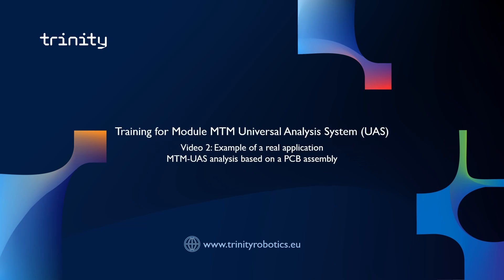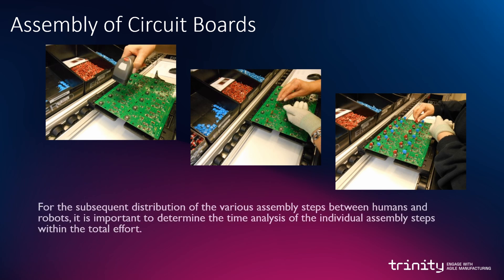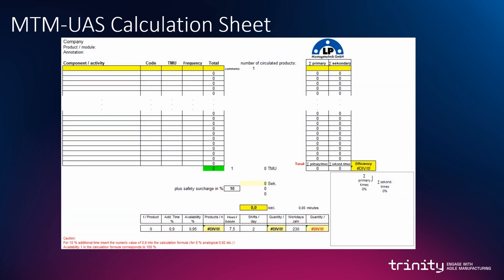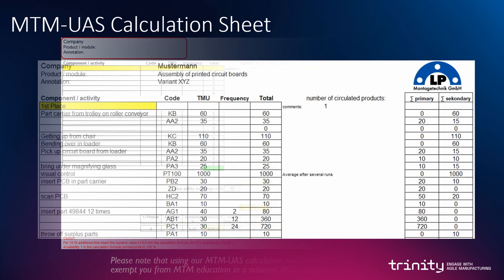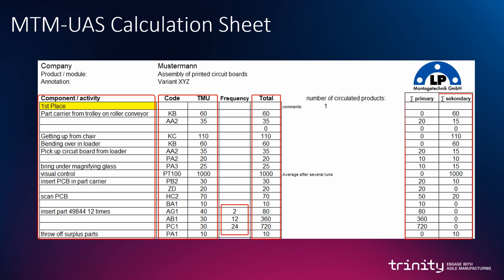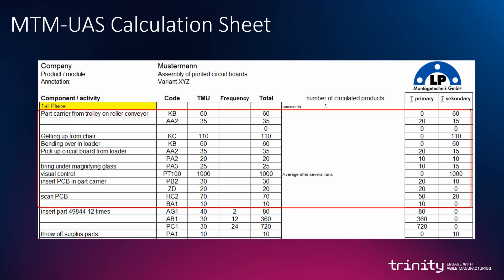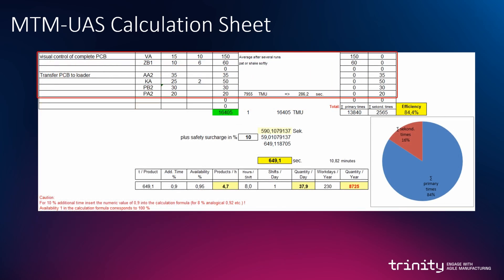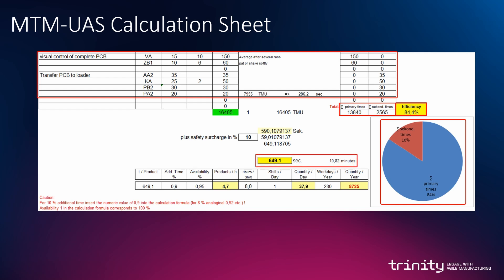MTM UAS, example of a real application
This video introduces a real application how to use MTM analysis. Methods Time Measurement (MTM) is a procedure for analysing work processes and determining planned times for them.

TRINITY: "Digital Technologies, Advanced Robotics and increased Cyber-security for Agile Production in Future European Manufacturing Ecosystems"

The TRINITY project has received funding from the European Union’s Horizon 2020 research and innovation programme under grant agreement No 825196